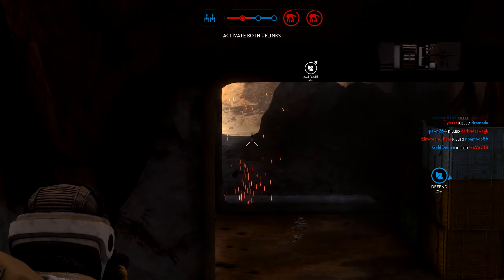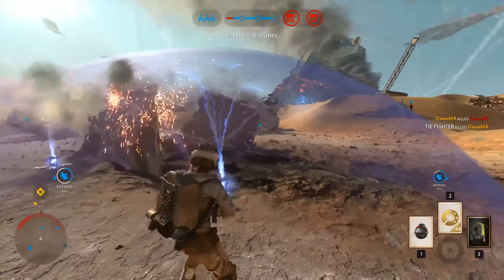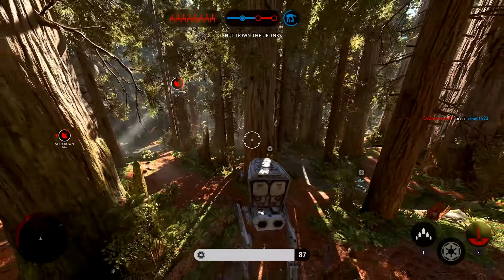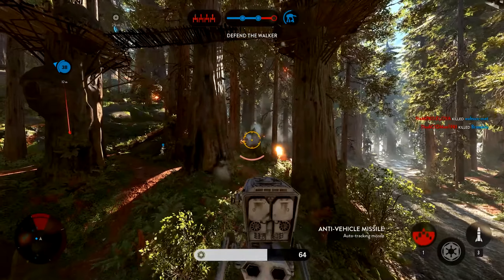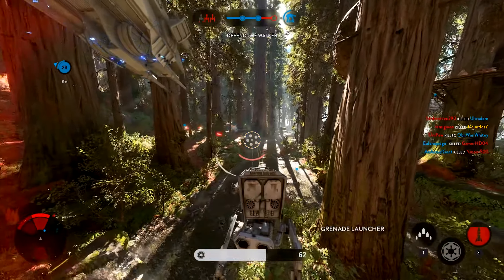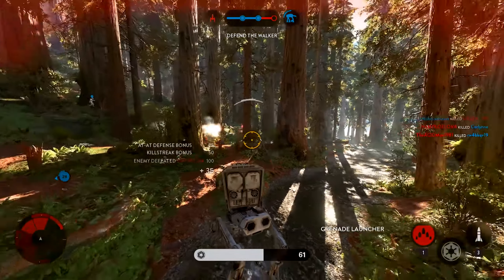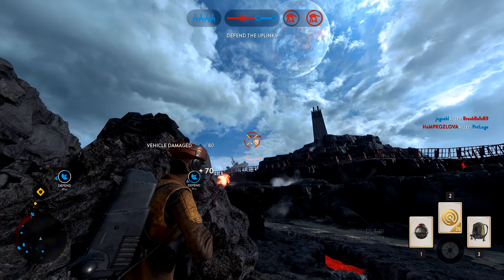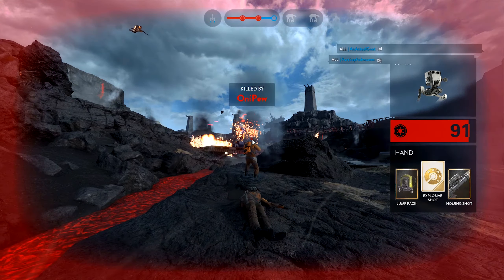Star Wars Battlefront Gameplay + Tips!